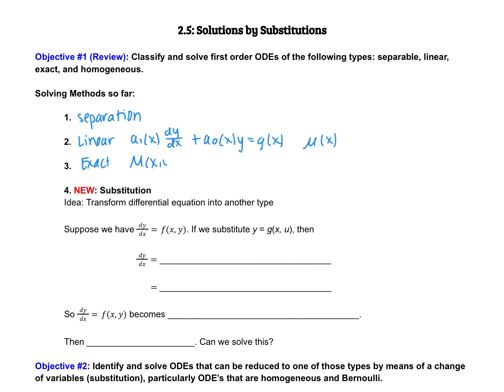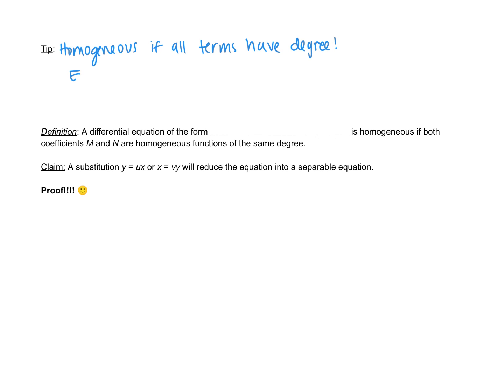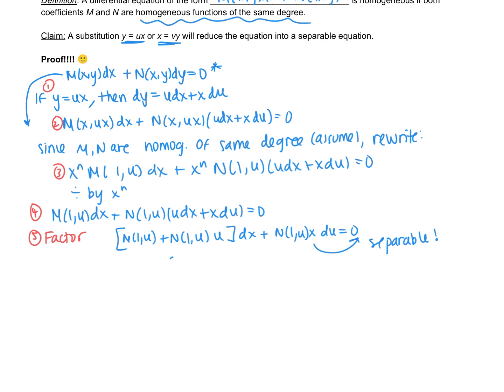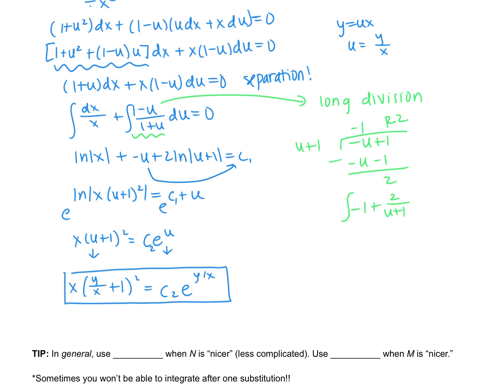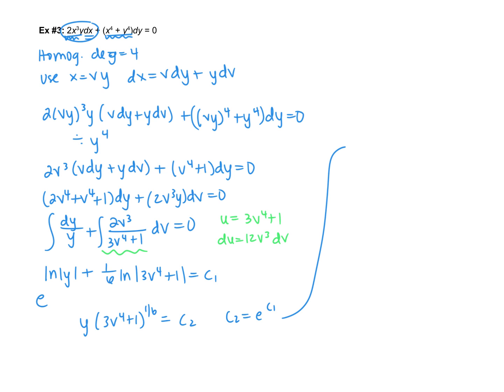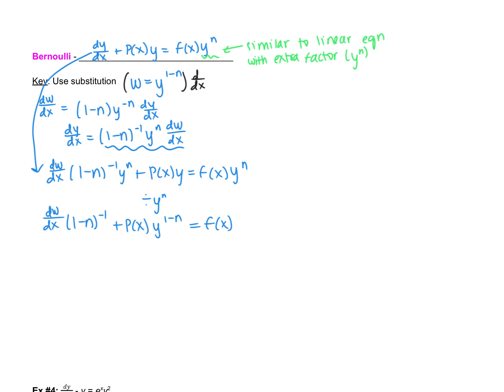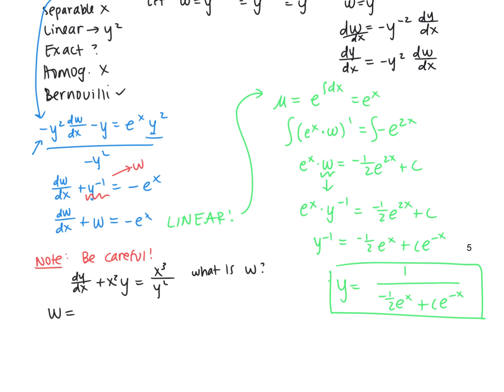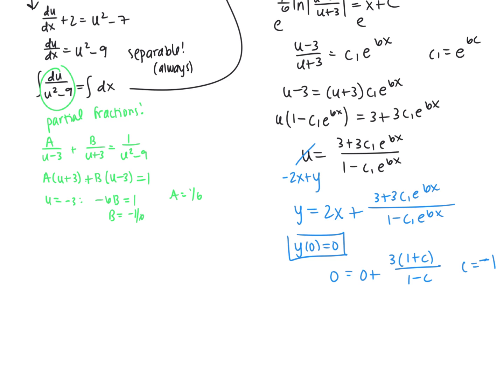Diff Eq 2.5 Notes: Solutions by Substitutions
Objectives:
1.  Classify and solve first order ODEs of the following types: separable, linear, exact, and HOMOGENEOUS.
2.  Identify and solve ODEs that can be reduced to one of those types by means of a change of variables (substitution), particularly ODE’s that are homogeneous and Bernoulli.